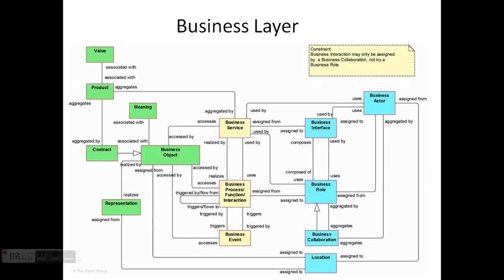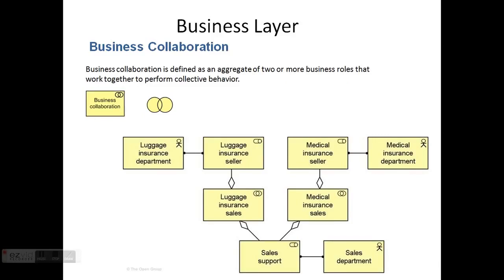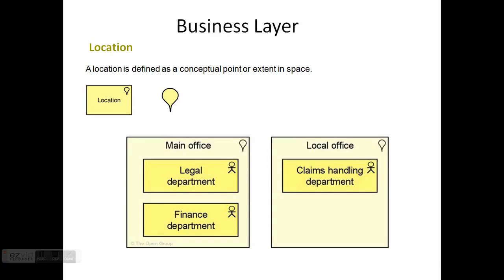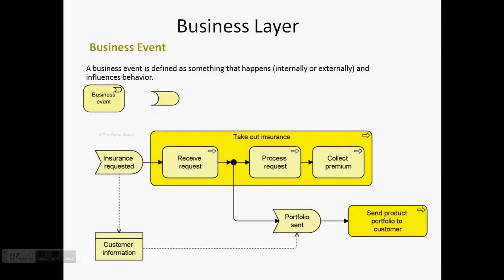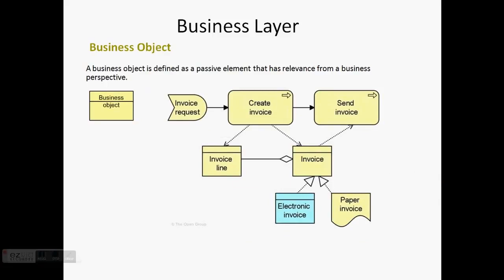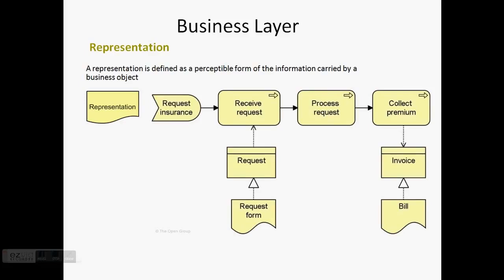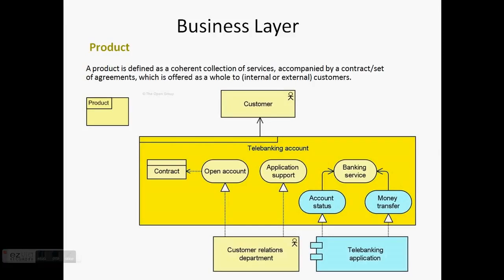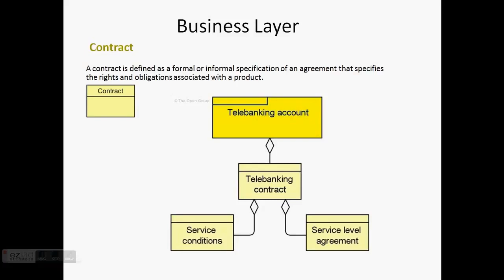6 ArchiMate Business Layer 2 of 4